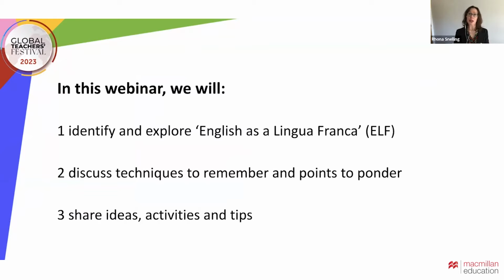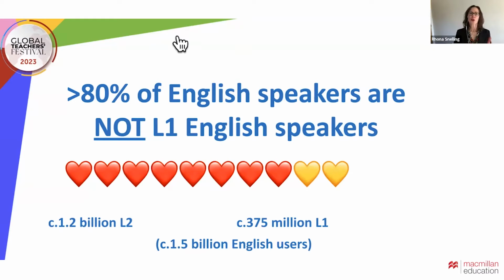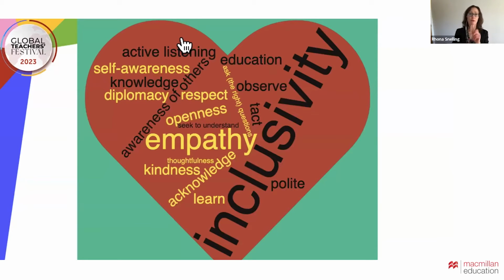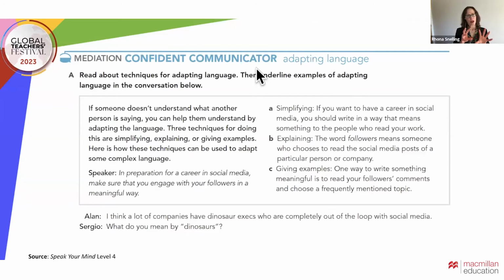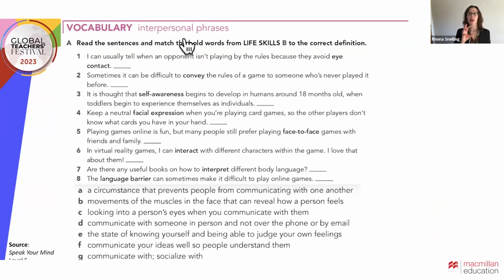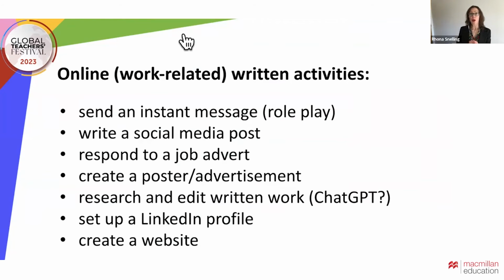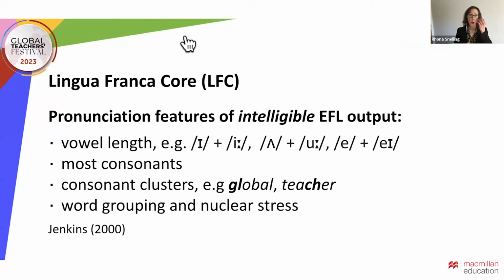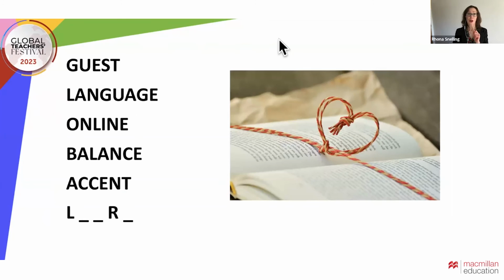ELF - English in International Working Environments by Rhona Snelling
In this interactive webinar, Rhona Snelling explores communication skills and language that will help teachers prepare adult learners for working in international environments. We cover techniques and points to remember, as well as practical classroom activities and ideas.